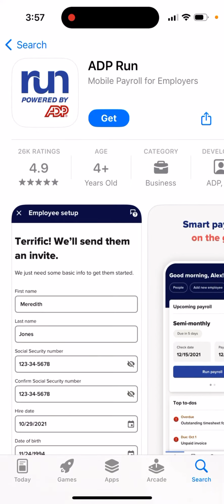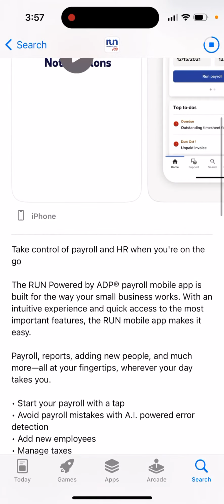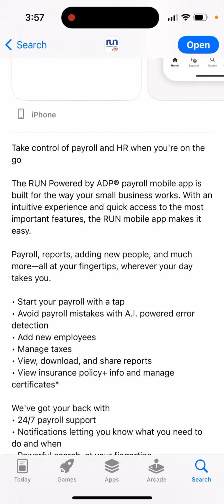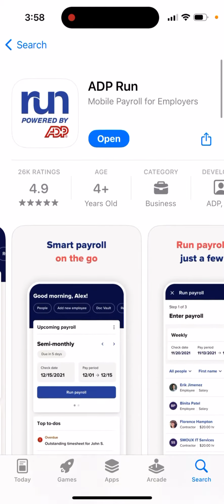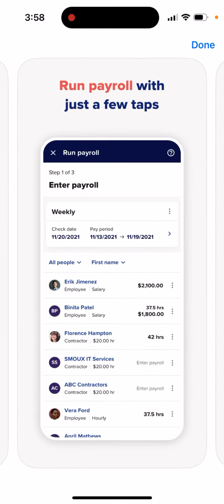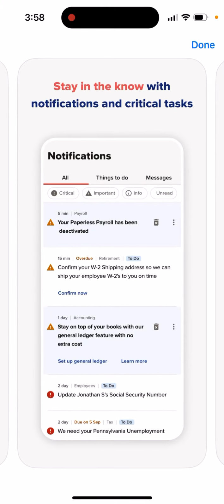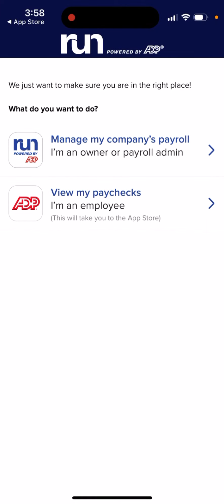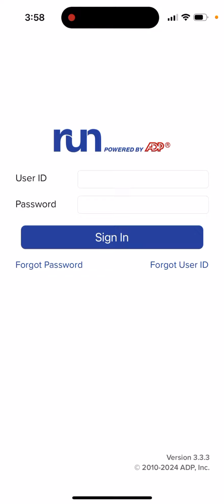ADP Run App - how to install on iPhone